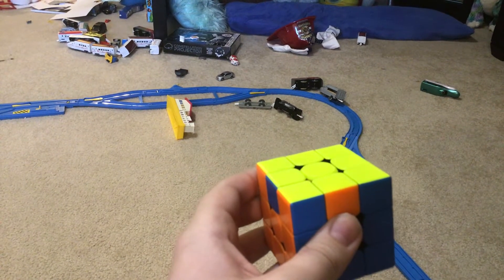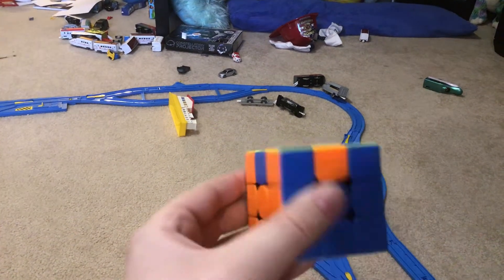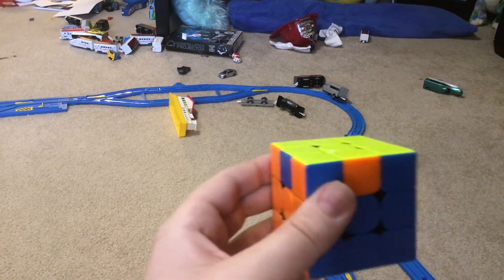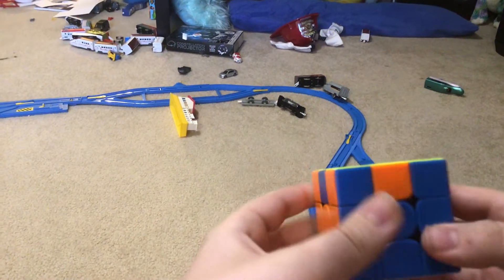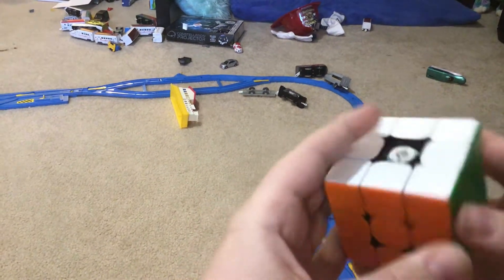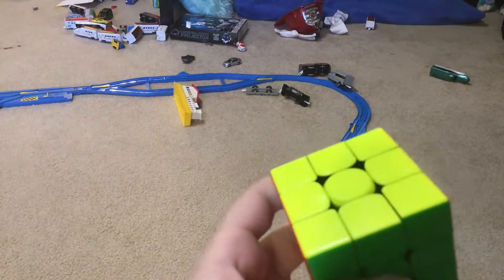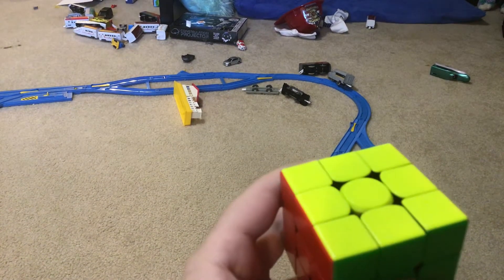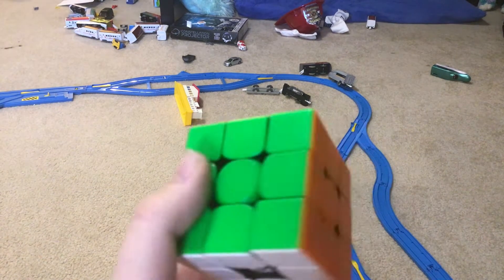Z perm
New series rubies cube tips and algs(algorithms)hope you guys enjoy these next videos!